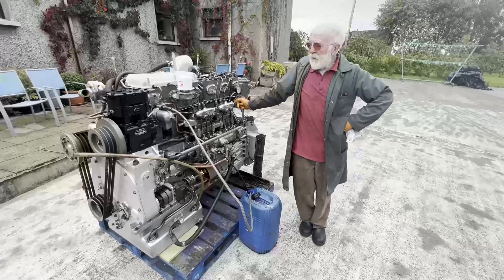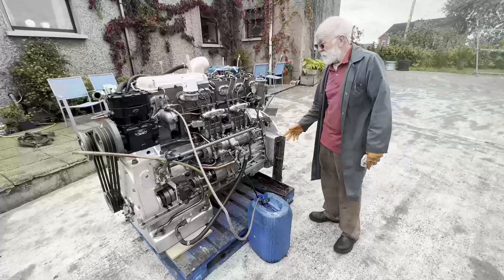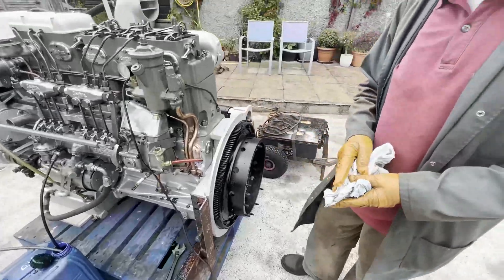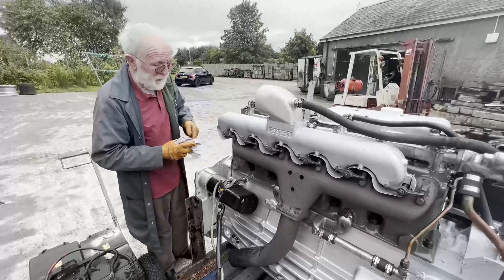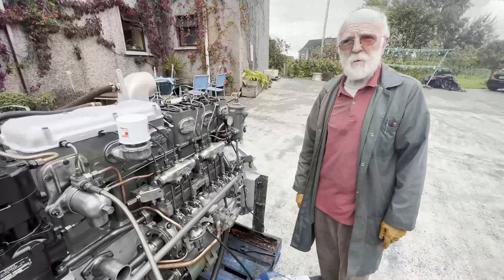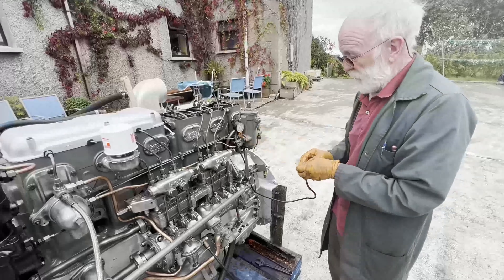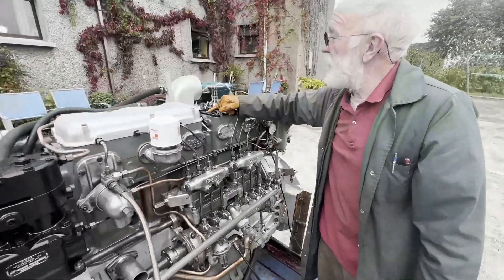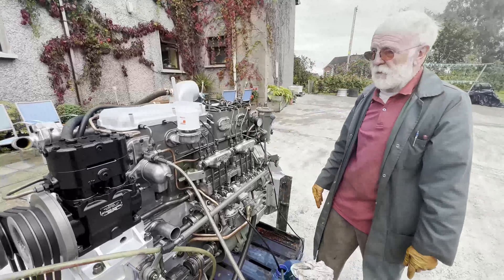Gardner engines: an original automotive 6LXB fully restored.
Here we take a brief look at a restored Gardner 6LXB: its features and a first start up.